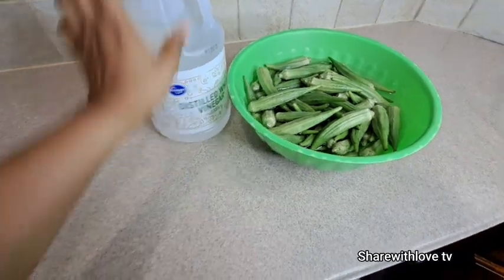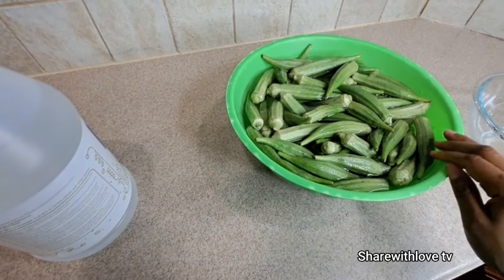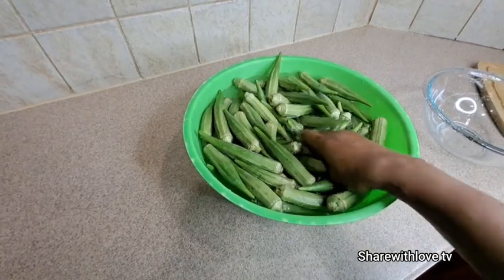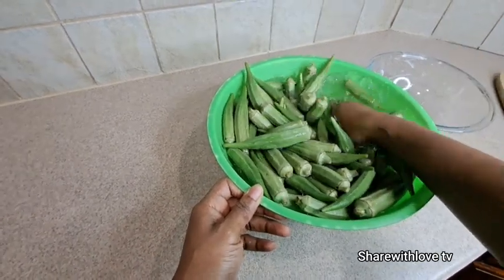How to clean and cut okra | Perfet way to clean okra